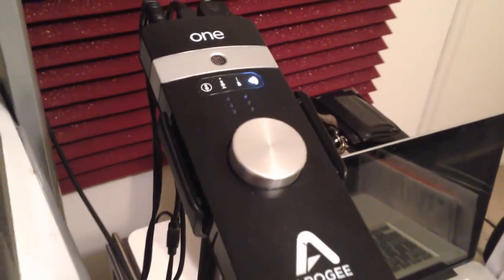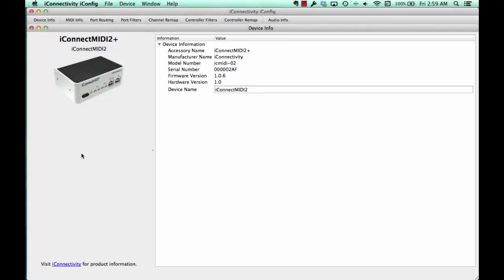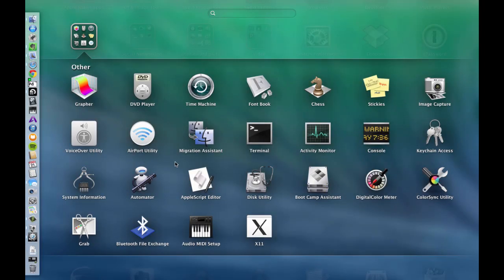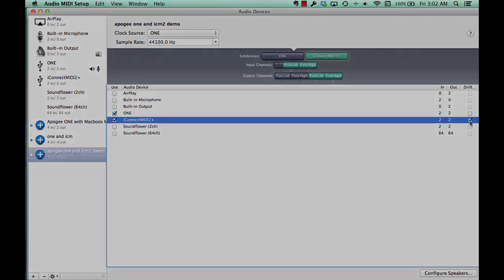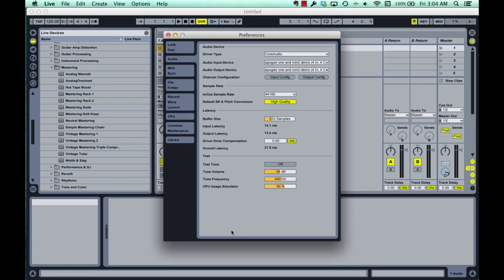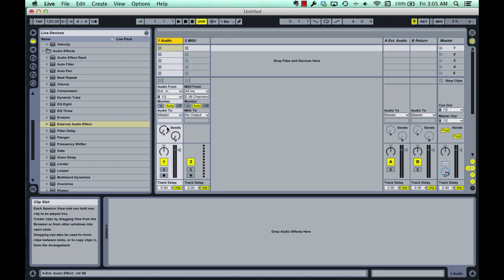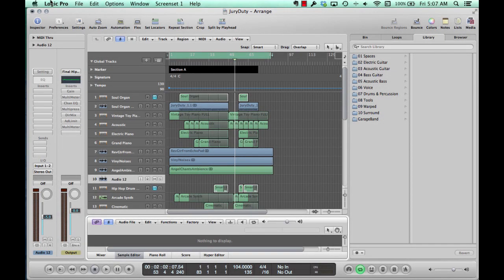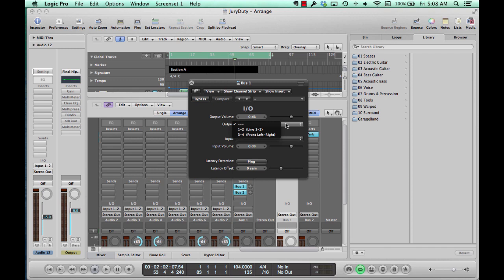Use iPad effects apps in Ableton and Logic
Tutorial: How to integrate iPad effects apps such as Echo Pad and Swoopster in your productions using the iConnectMidi2+ with Audio passThru, allowing you to route audio and MIDI to and from the iPad with a single cable.

to check out our iOS effect series including Echo Pad, Swoopster and Stereo Designer.